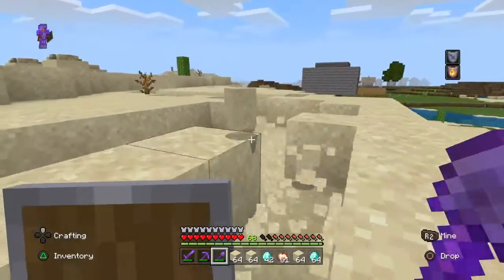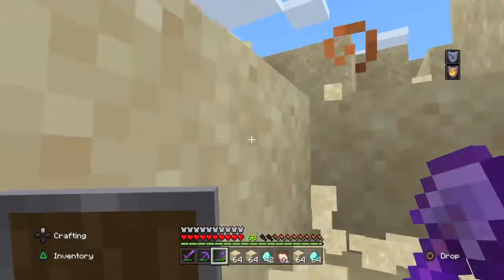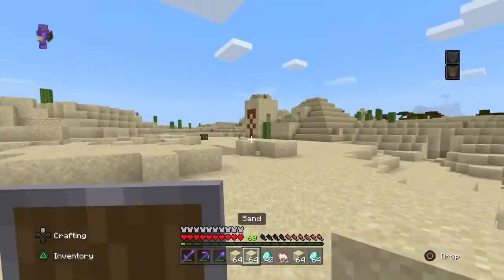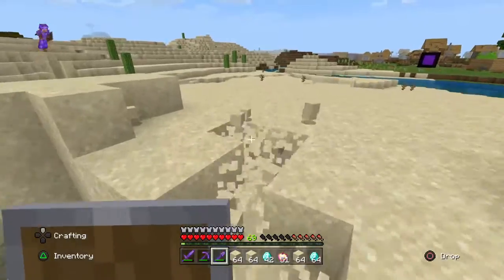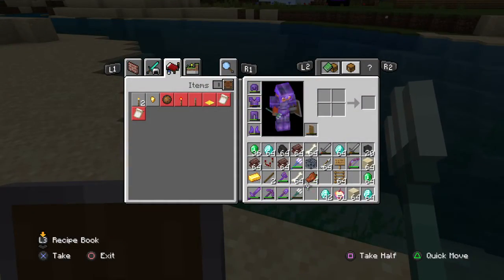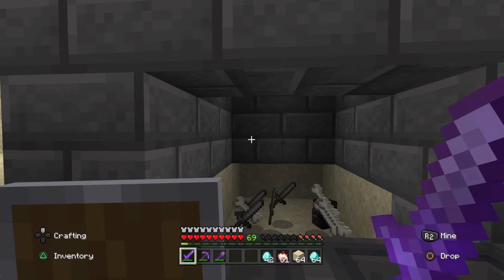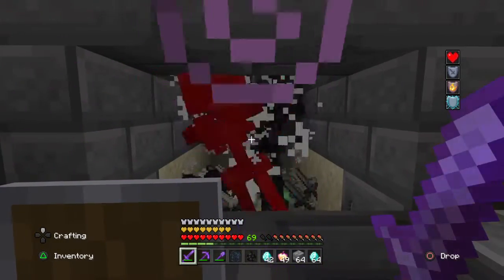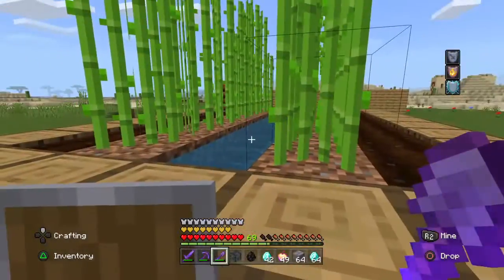Op whither farm